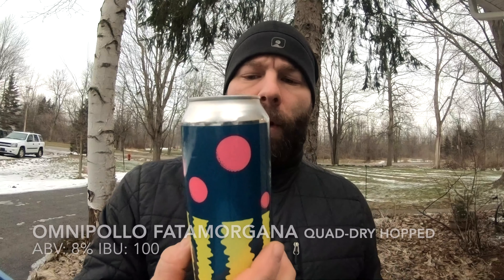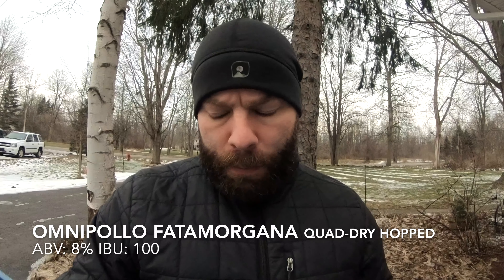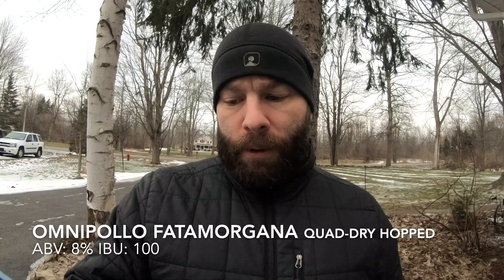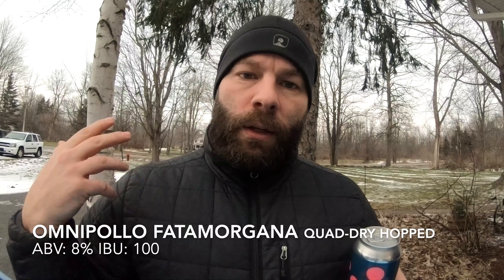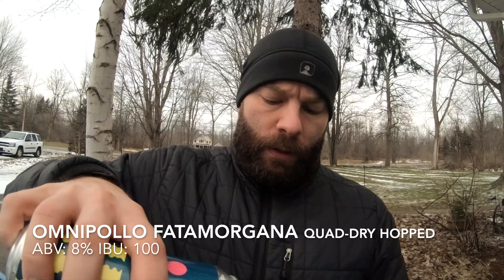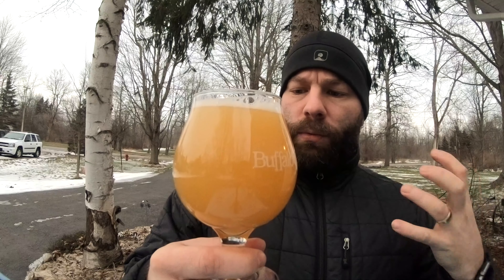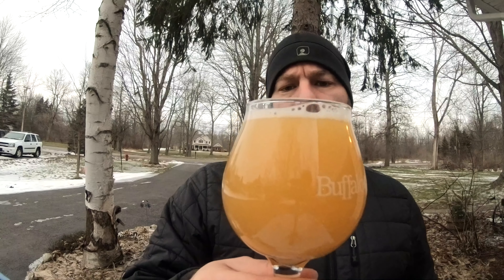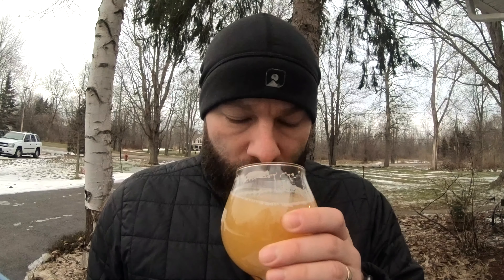BBR: Omnipollo FATAMORGANA IPA Quad-Dry Hopped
An amazing example of something just a little different, done to the high degree of quality.